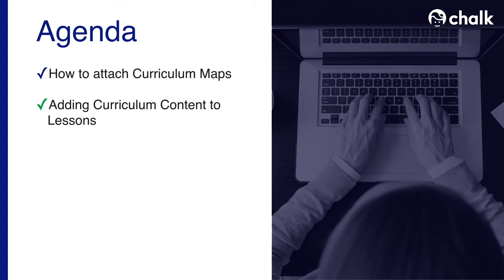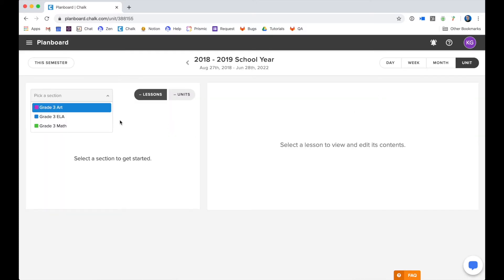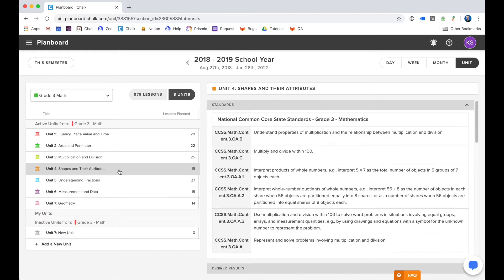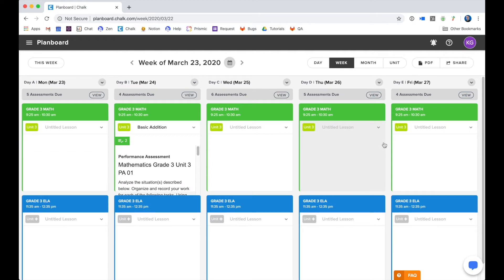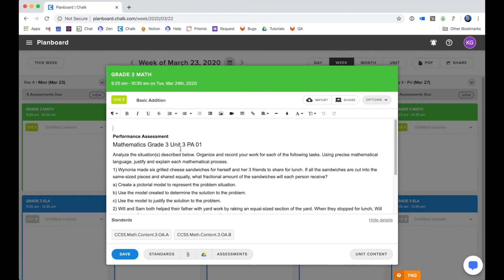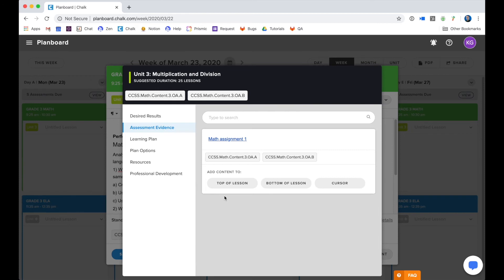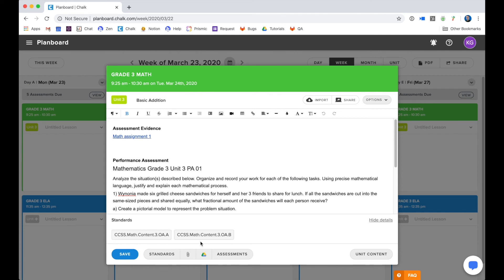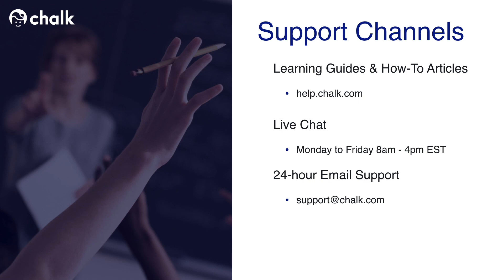How to add unit content into your lessons on Planboard (2/2)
Learn how you can add unit content into your lesson plans from our curriculum solution.

For more guidance on lesson planning, read our guide that walks you through the process step by step.